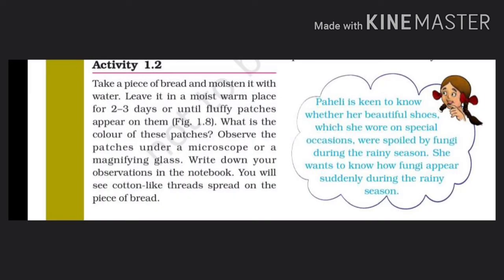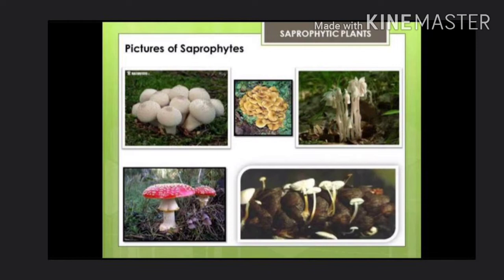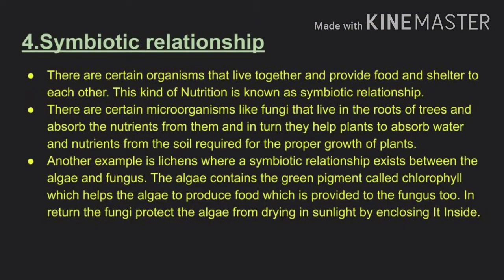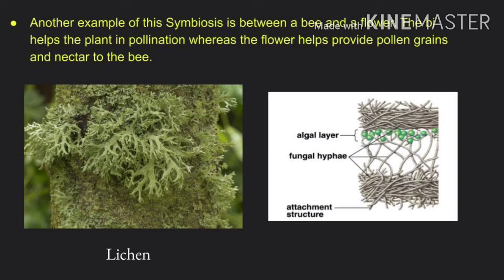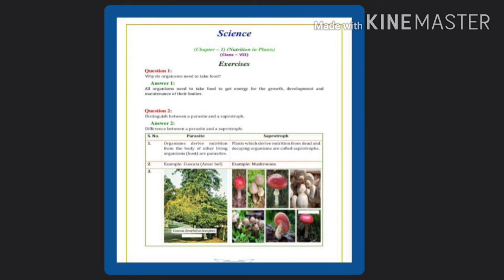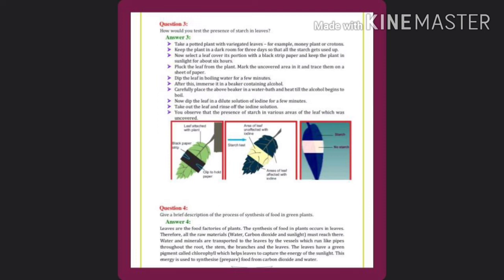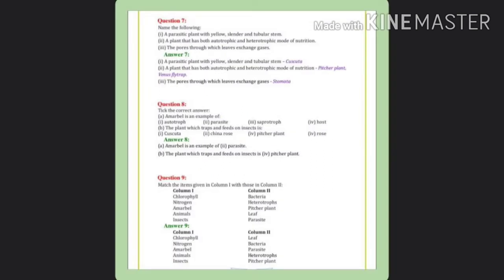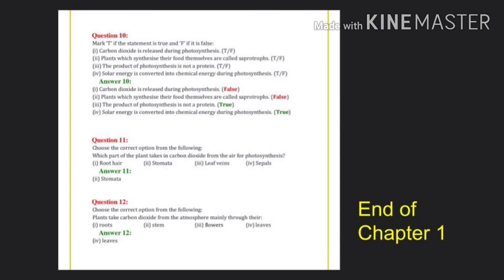Class 7 Science Day 3